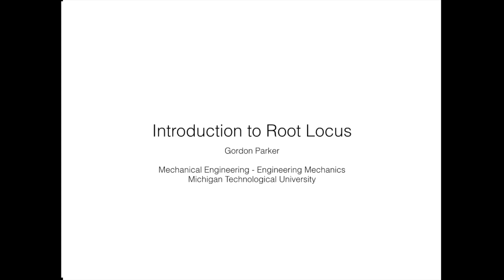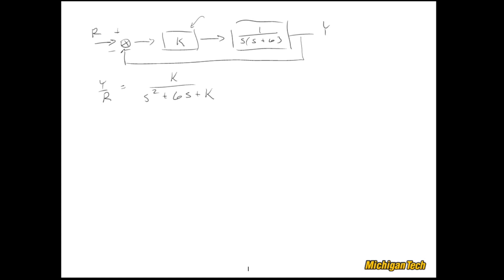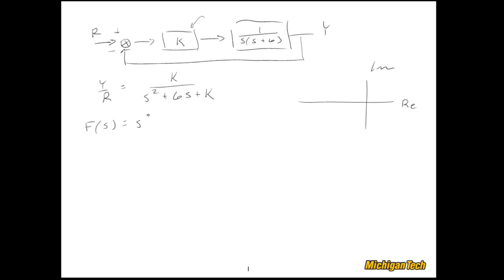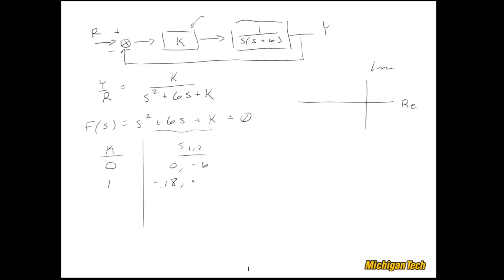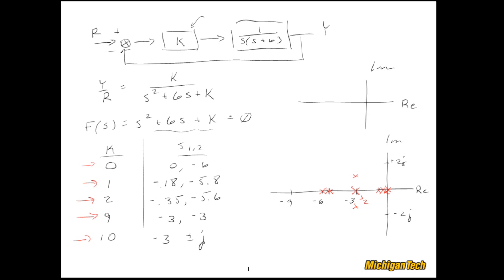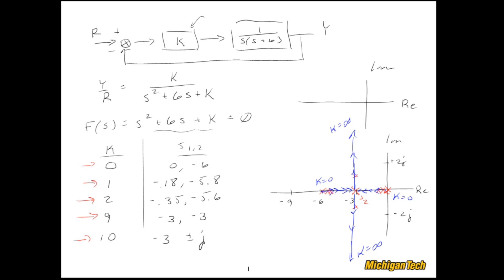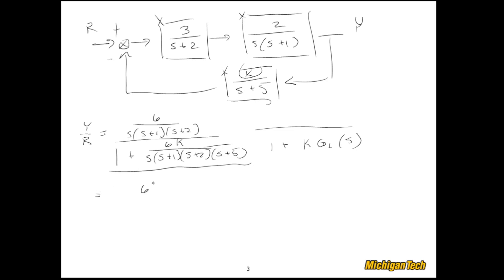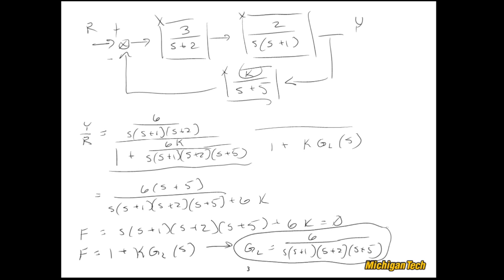Introduction to Root Locus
The root locus concept is introduced by creating a root locus sketch using a "brute force" approach. The rest of the video shows examples of how to extract the loop transfer function needed for either sketching a root locus or using MATLAB. One of the examples is explored in MATLAB using both rlocus and rltool.